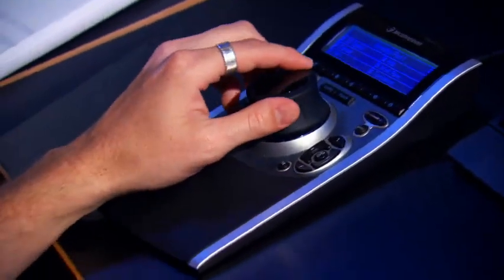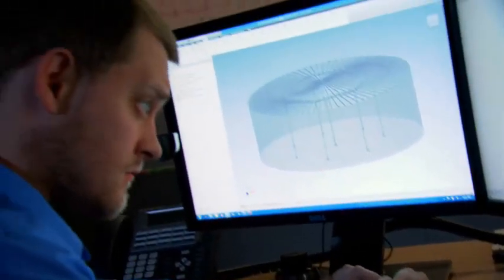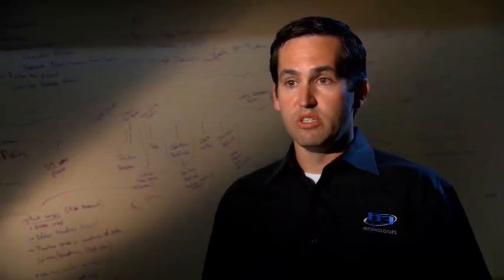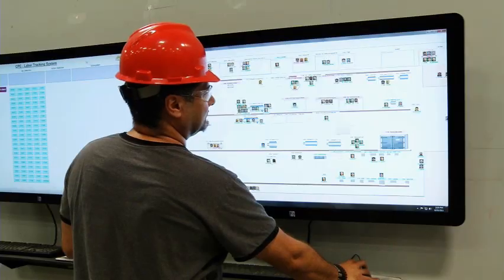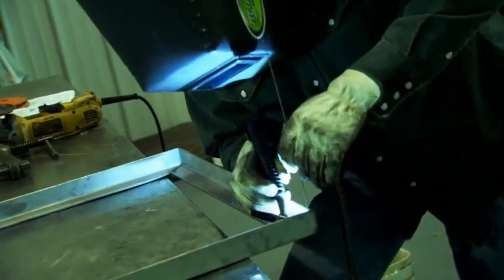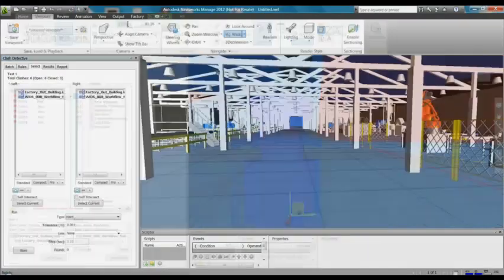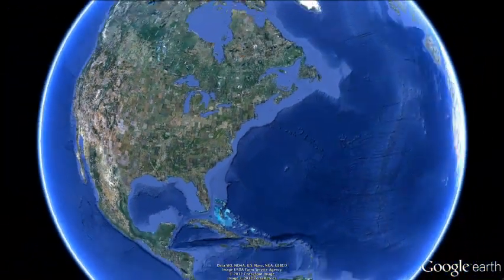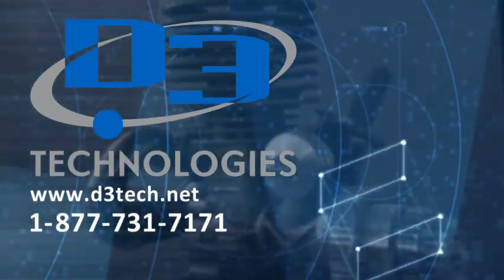D3 Technologies - Who We Are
D3 is a true business partner who works closely with its customers to help them pursue their continuous improvement goals to increase productivity and profitability. Our most successful partnerships occur when D3 is involved in the annual strategic business planning process helping customers map out their short-term and long-term goals. Those goals become our goals and we only succeed when OUR CUSTOMERS SUCCEED.